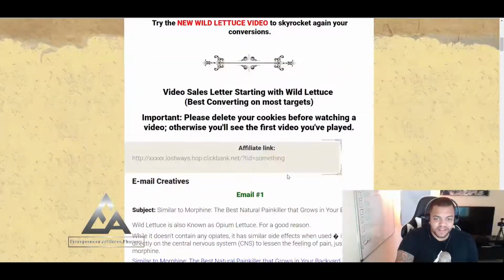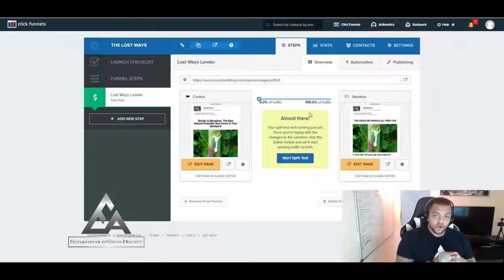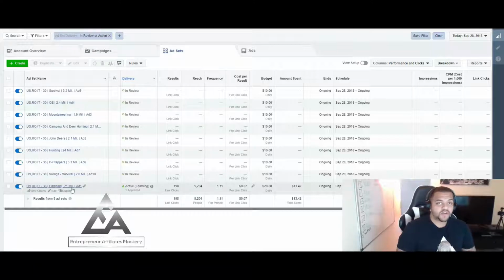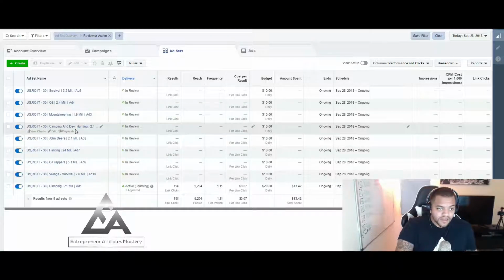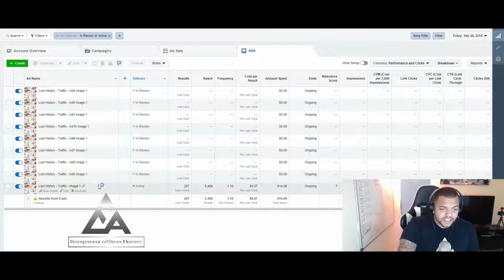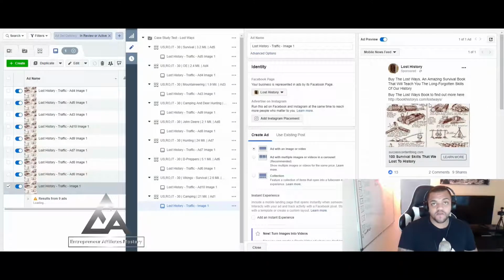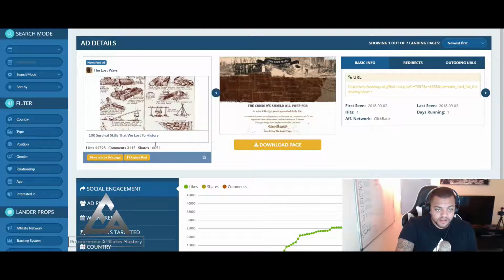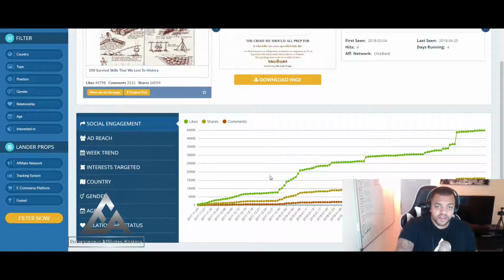1 Lesson 1 Case Study Overview